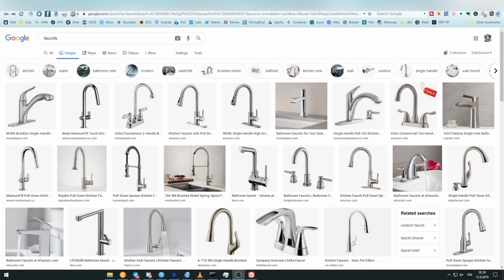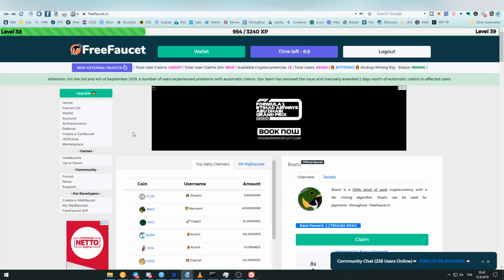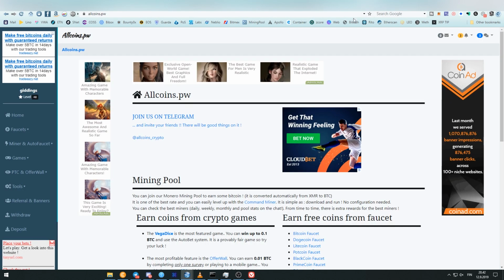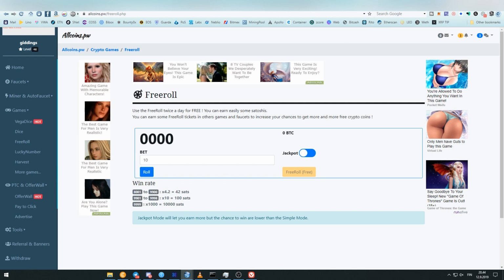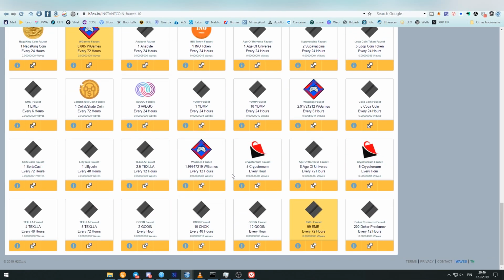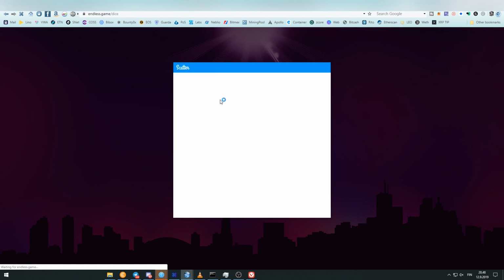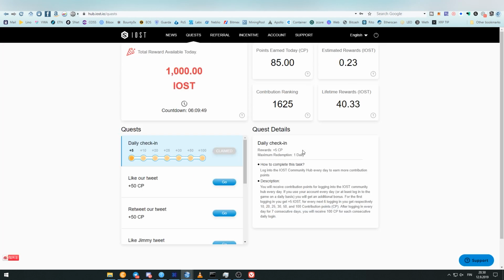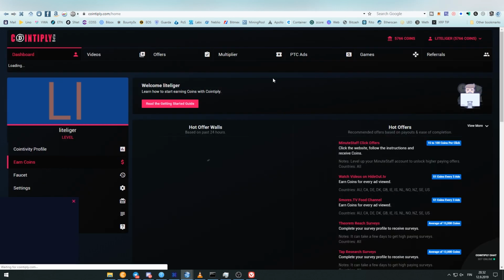Top 10 Crypto Faucets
Collected best Crypto faucets which arent too grindy or don't pay well. No KYC requirements or massively spamming ads sites, these are easy and cheap money for taking.

Also join the Liger Lounge Community !